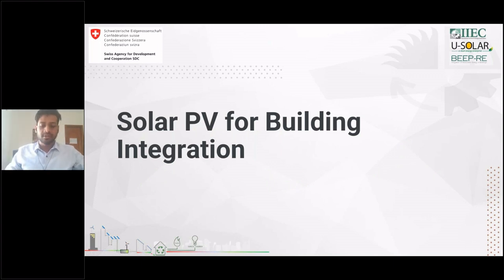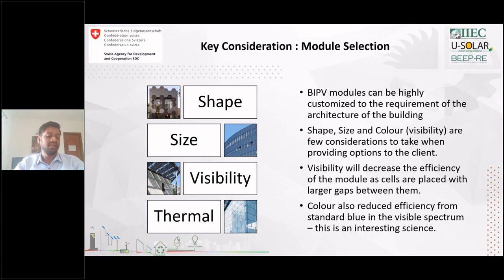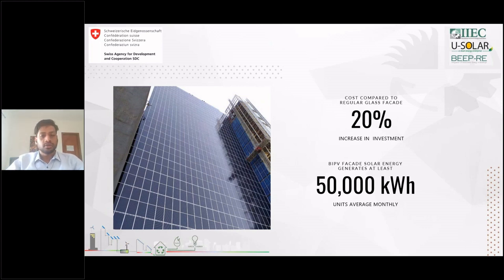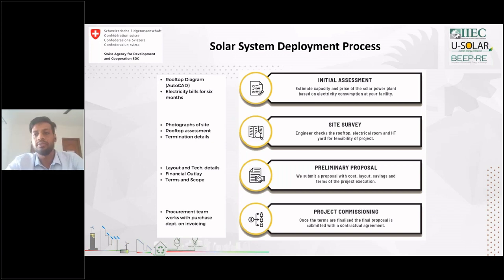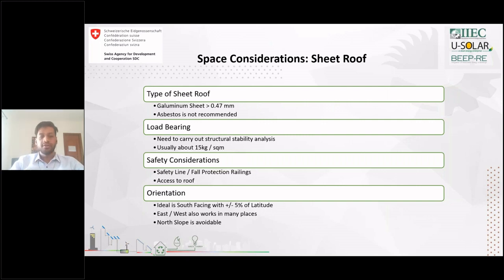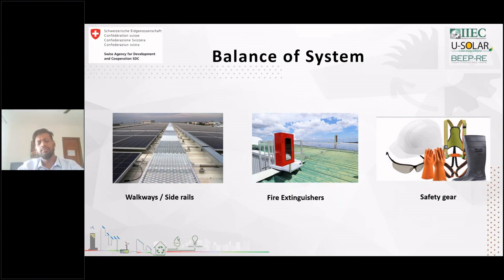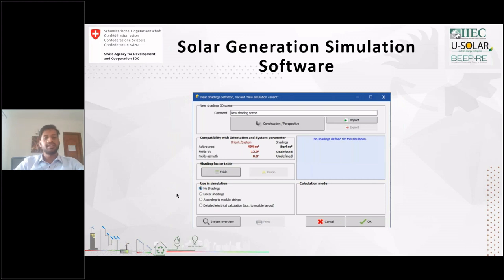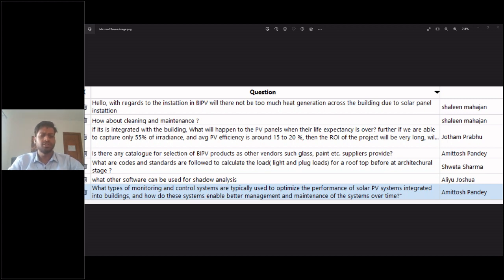Recording of RE-Tech Talk 02 on "Integration of RE in Buildings in India”, on Mar 3, 2023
The second talk in the RE-Tech Talk series "Took a Deep Dive into Solar PV", was conducted by
BEEP-RE, a project implemented by IIEC and supported by Swiss Agency for Development and
Cooperation (SDC), with U-Solar Clean Energy Solution, on 3rd March 2023
between 03:00 pm to 04:30 pm Indian Standard Time.